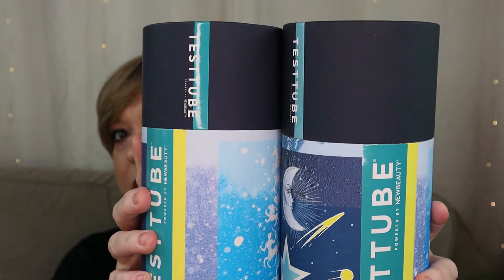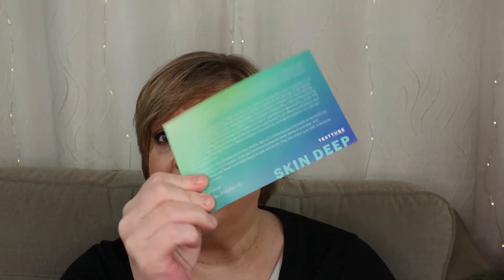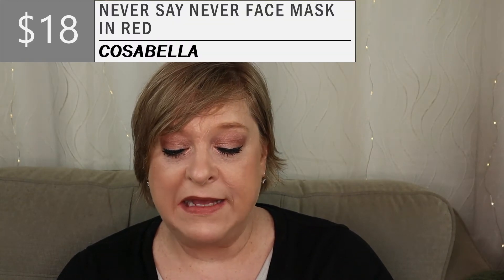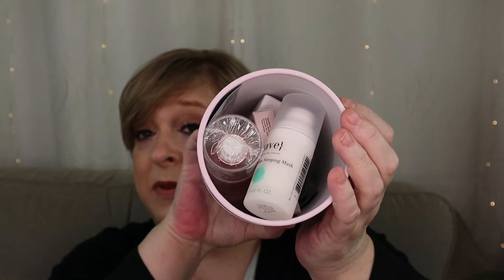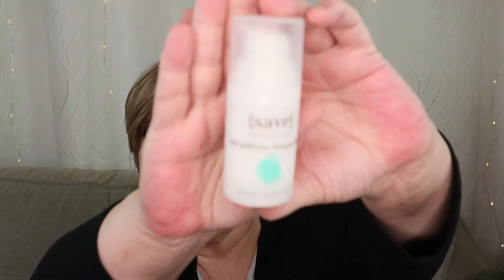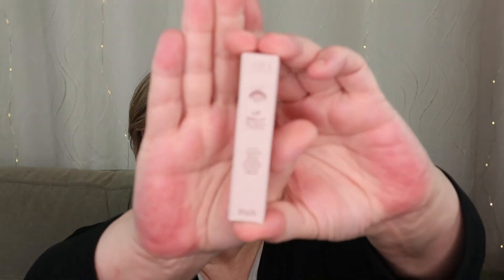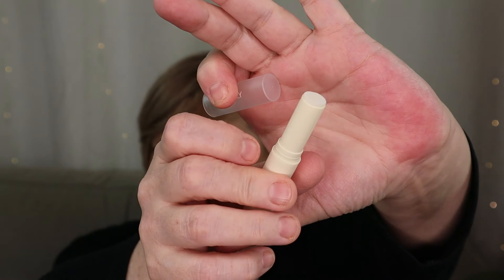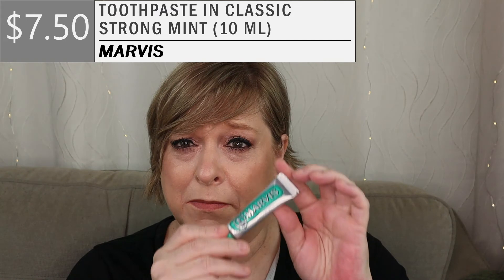TESTTUBE MARCH 2021 UNBOXING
Hi everyone! Today I unboxed the NEWBEAUTY March 2021 Testtube beauty subscription box which costs $29.95 every other month. I pay for a yearly subscription which means this box only costs me $24.95. I give my honest opinion and paid for the box myself.

***SPOILER ALERT***

What’s in my tube:

◇ COSABELLA Never Say Never Face Mask in Red - $18
◇ {SAVE} SKIN CARE Anti-Pollution Sleeping Mask (30 ml) - $23
◇ MANNA KADAR Sea Minerals Face Mist (180 ml) - $19
◇ ADA LIP BEAUTY Lip Rally (4 g) - $14
◇ EAST 29TH Vital Serum (30 ml) - $69
◇ MARVIS Toothpaste in Classic Strong Mint (10 ml) - $7.50
◇ U BEAUTY Resurfacing Compound (10 ml) - $58
◇ LA ROCHE-POSAY 10% Pure Vitamin C Serum Sample - FREE BONUS